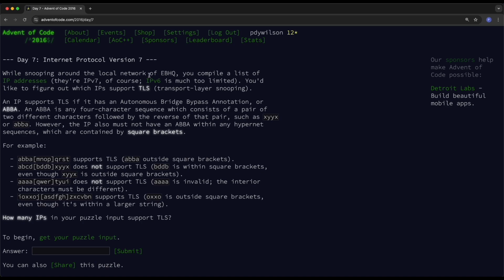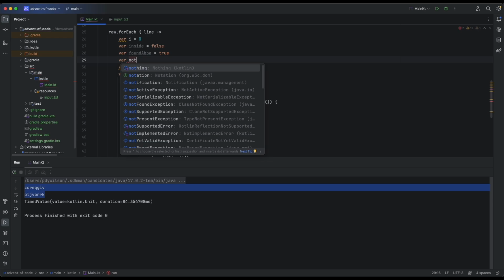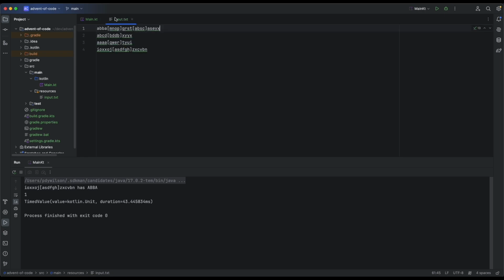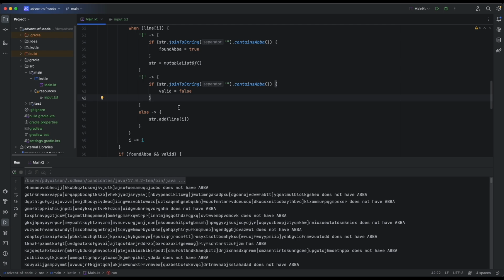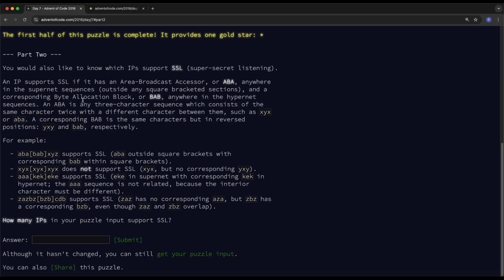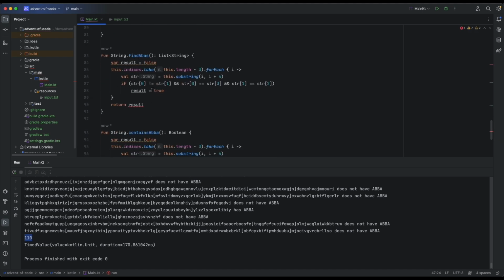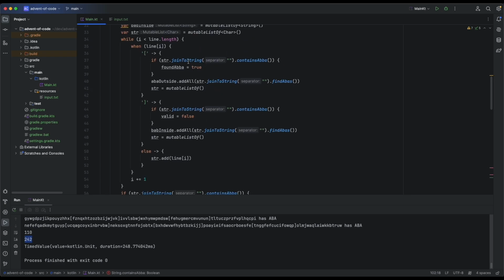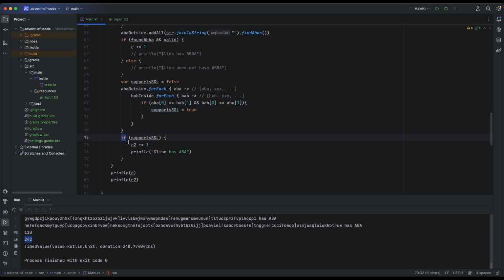Advent of Code 2016 Day 7 - TLS vs SSL